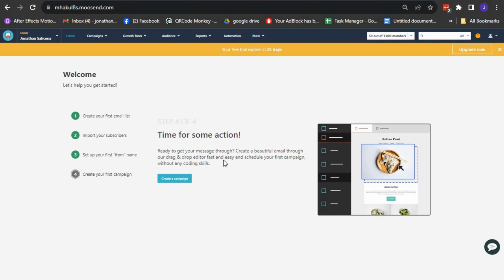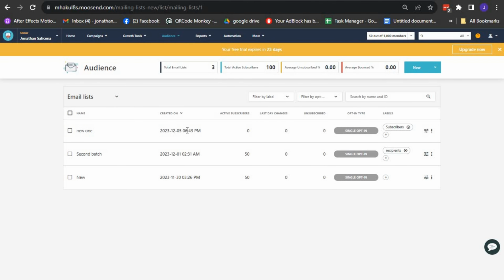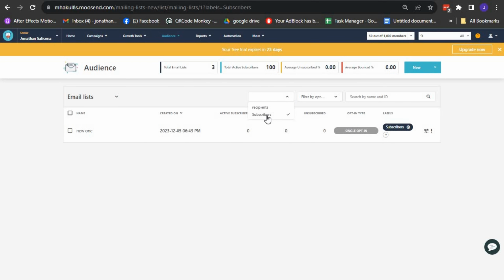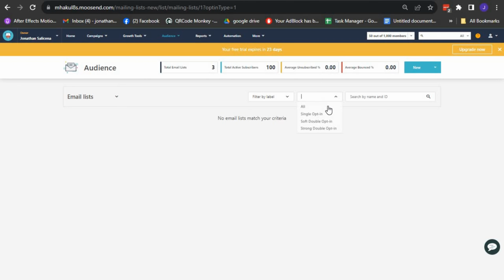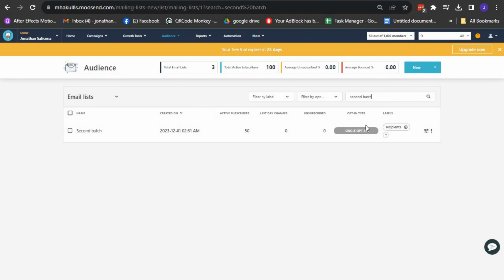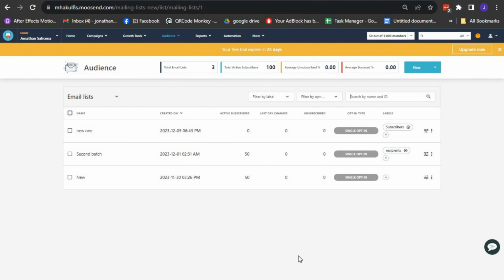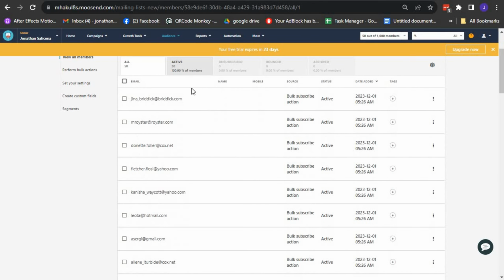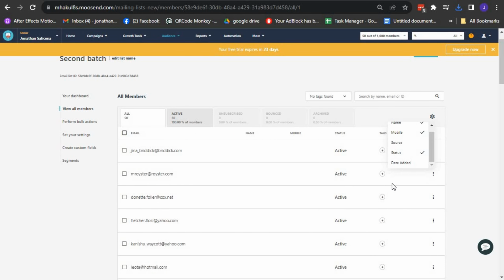How to Use Filters to Organize Email Lists in Moosend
Time stamps:
00:00 Intro
03:13 Opening Moosend
17:02 Accessing Email list
31:03 Filter by label
42:29 Filter by opt – in type
01:02:22 Seach bar
01:14:12 Filtering data of email list members
01:49:16 Outro

In this tutorial, we will show you how to organize your email lists using filters in Moosend. By efficiently managing your email lists, you can enhance your email marketing campaigns and improve your overall success. Follow along as we guide you step-by-step through the process, from logging in to Moosend to applying filters and managing your organized lists. Learn how to filter based on activity, set additional filters, save and reuse filters, and more. Watch this tutorial to master the art of email list organization in Moosend and take your email marketing to the next level. Happy organizing!